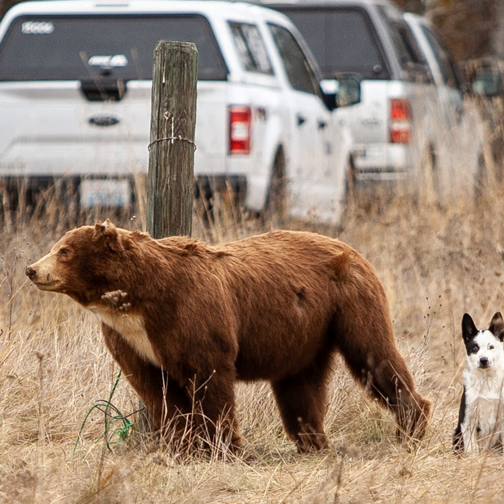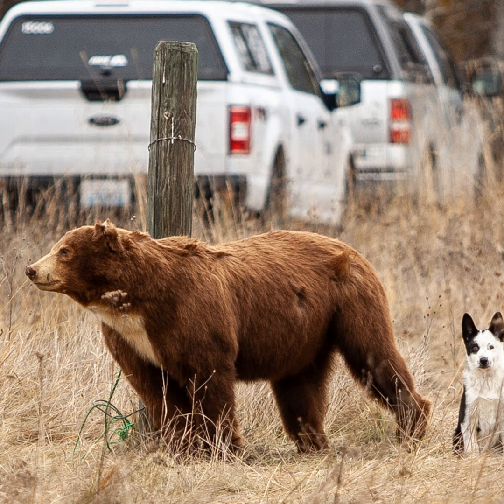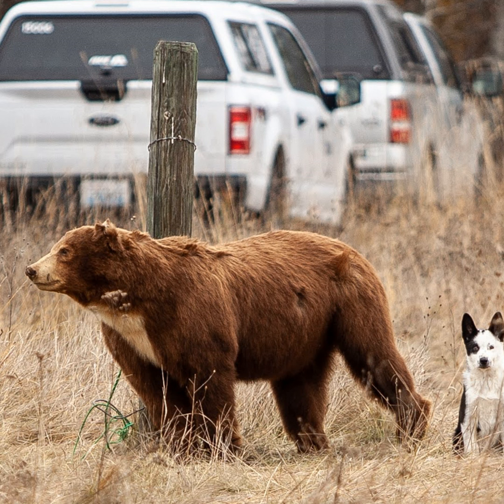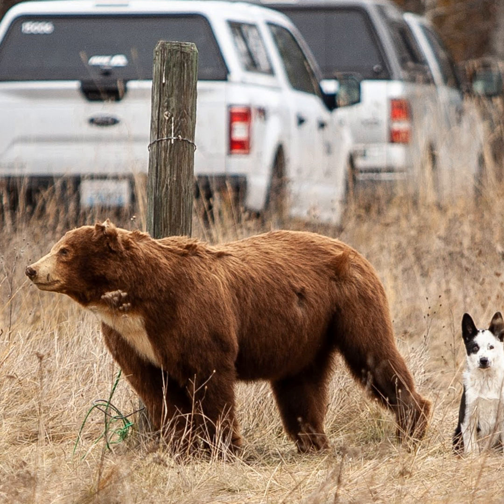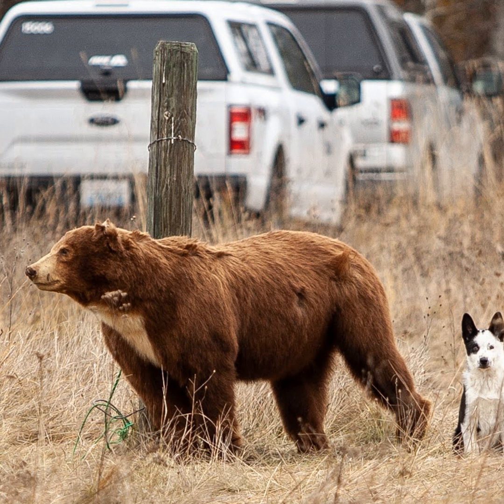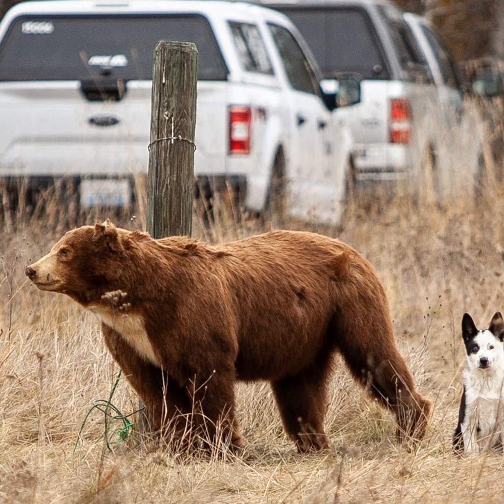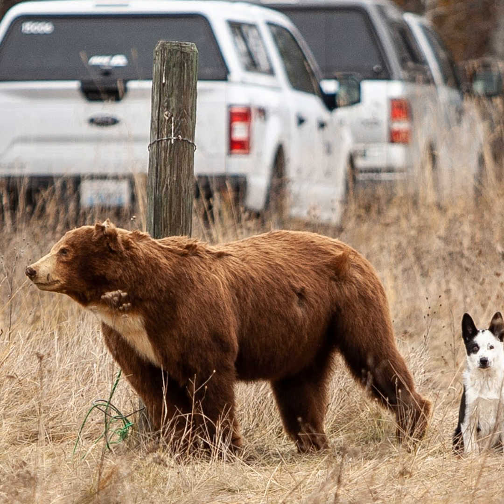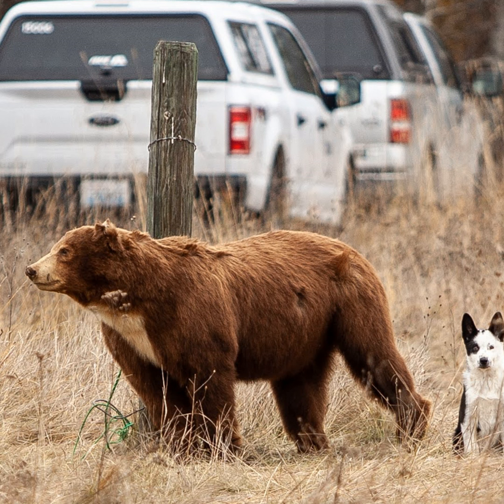The wildlife super dog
I meet an adorable puppy that may be the key to saving bears and people.